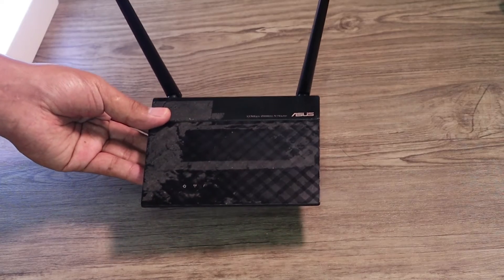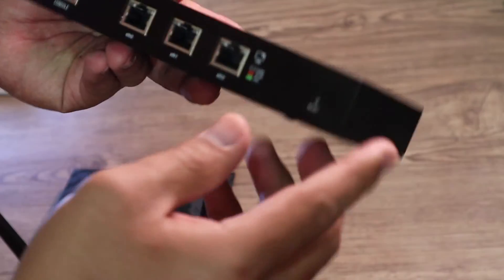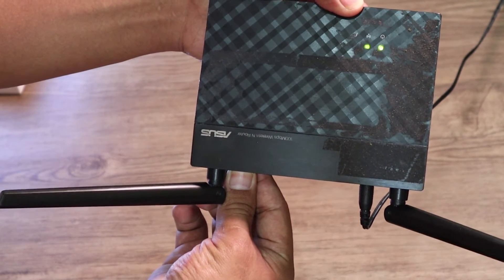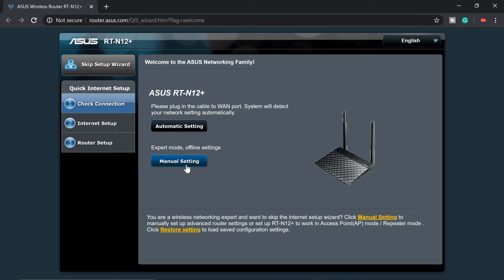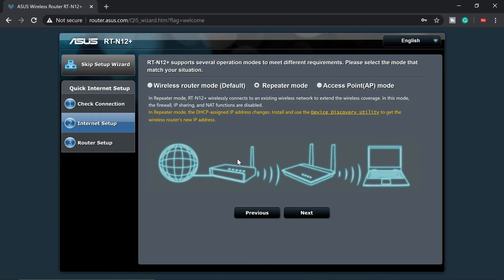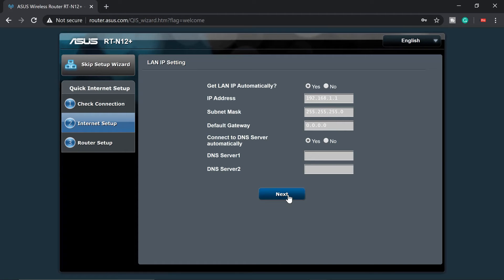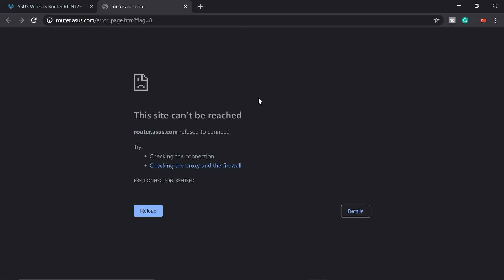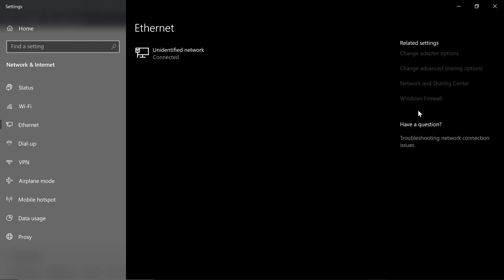How to Turn an Old Asus Router into a Wi-Fi Repeater | Step-by-Step Guide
Hey, what's up guys! In this video, I'll show you how to repurpose an old Asus Wi-Fi router from 2015 and configure it as a Wi-Fi repeater. This simple guide will help you extend your wireless network range and improve connectivity in your home or office.

What You’ll Learn:
1. How to reset your Asus router to factory settings
2. How to access and navigate the router's configuration interface
3. How to set up your router in Repeater Mode

TP-Link WiFi extender
TP-Link WiFi 6 extender